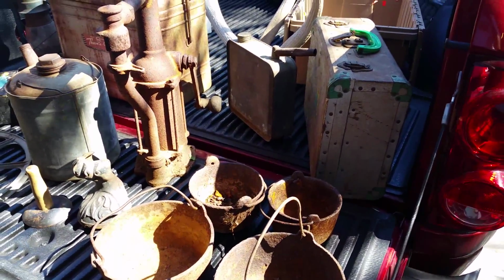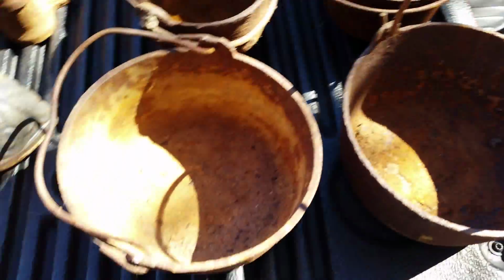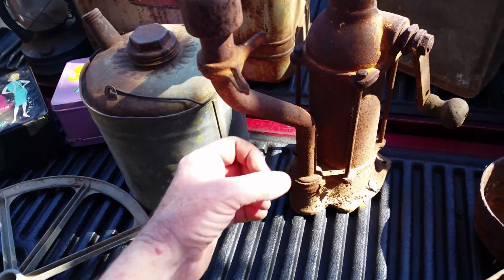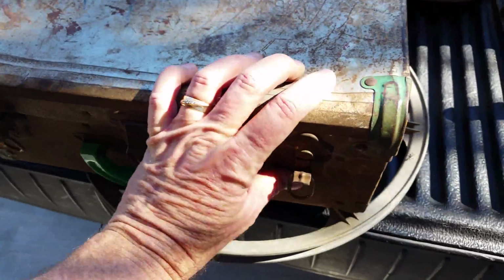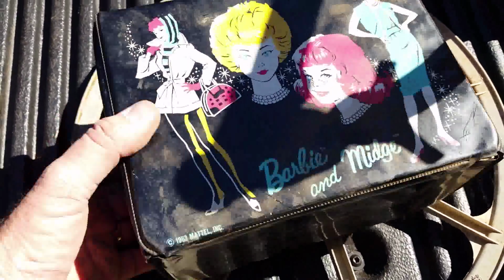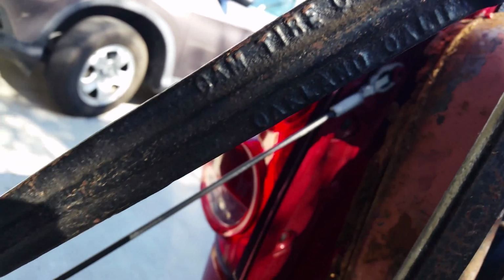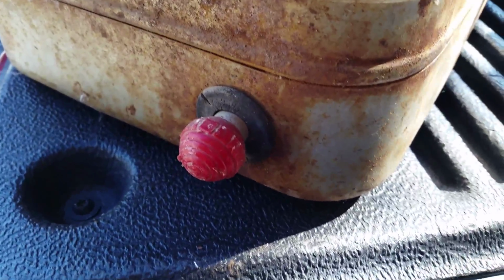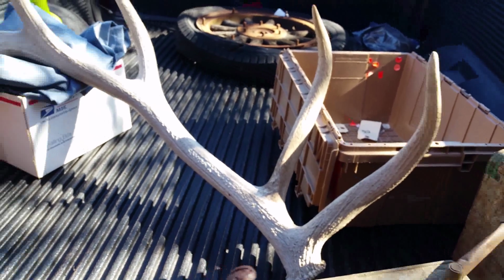Rust is Good! Buy and Sell Rusty Items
You will find me at one of these fine interweb locations!